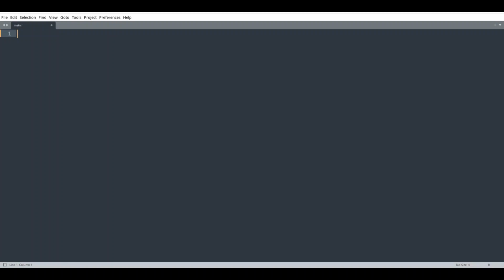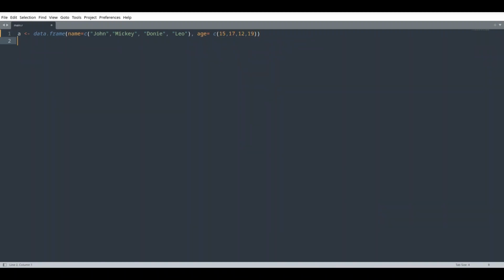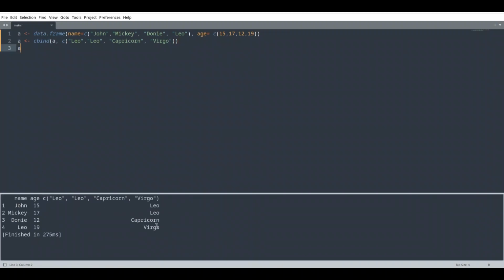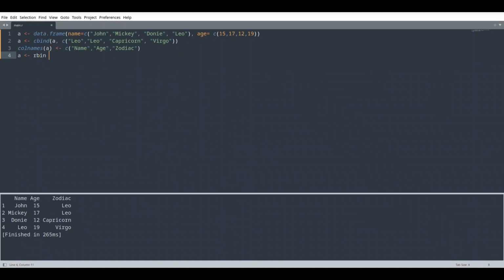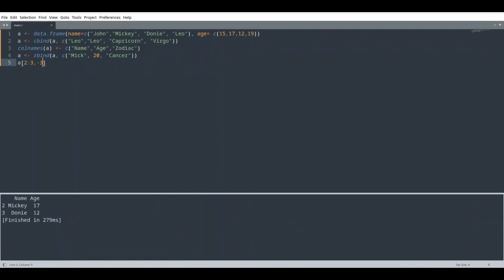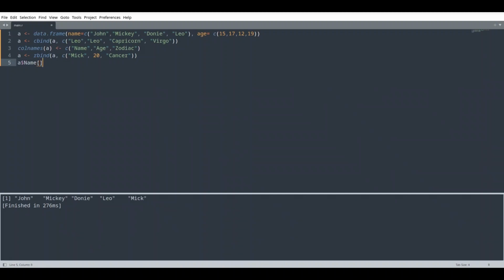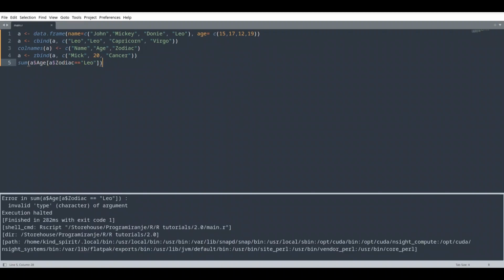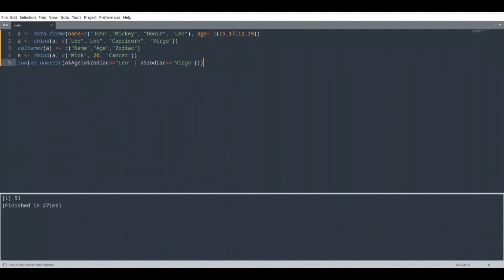R programming - Data Frame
In this episode about R programming, we are going to discuss Data Frame type of arrays in R.